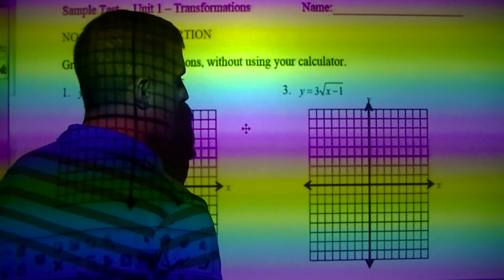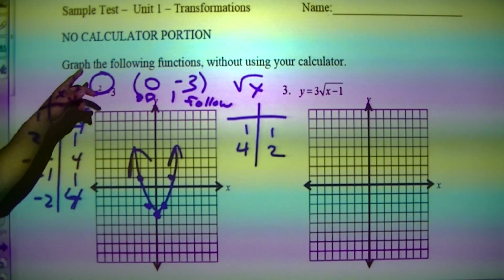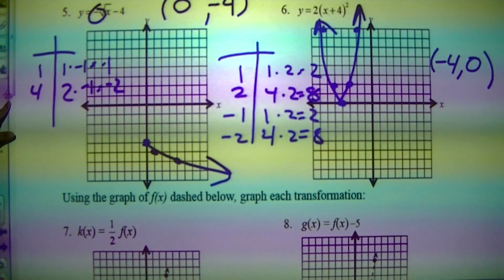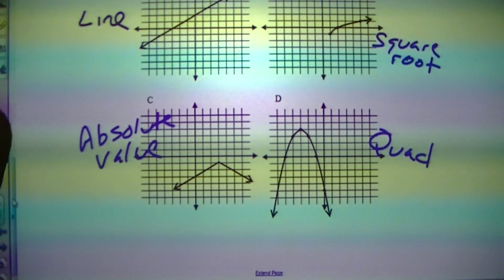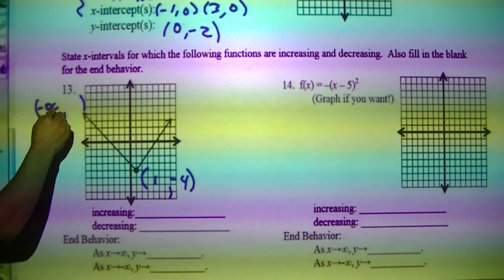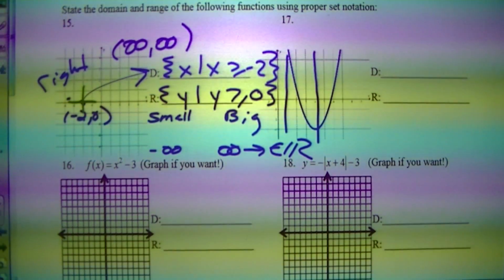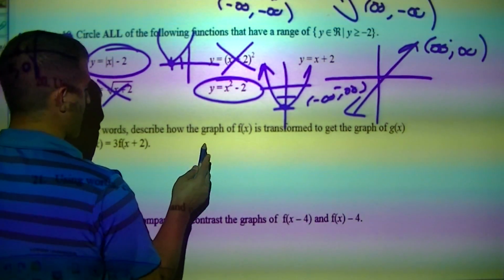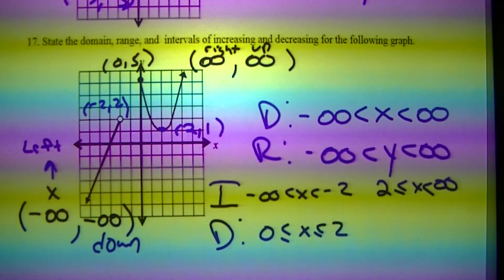Algebra 2 Unit 1 Sample 2015 Evans OPHS